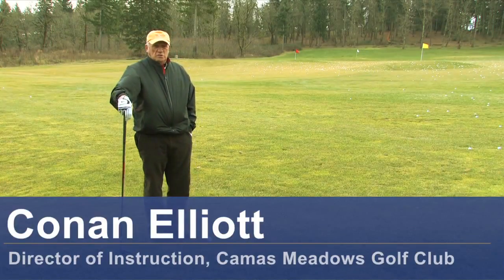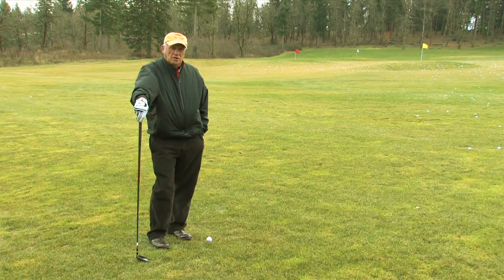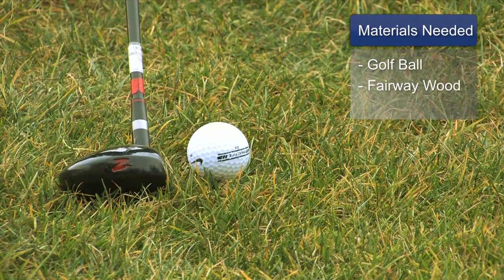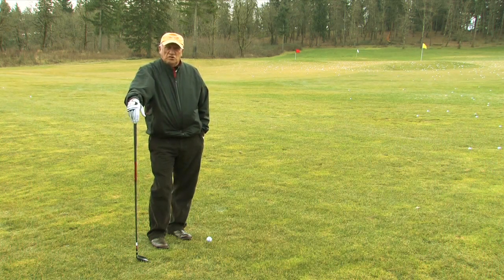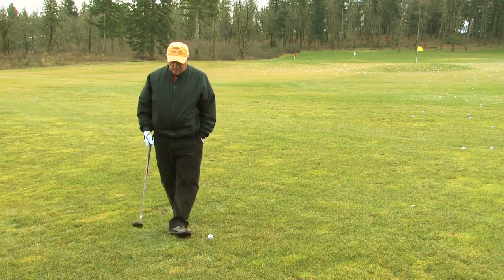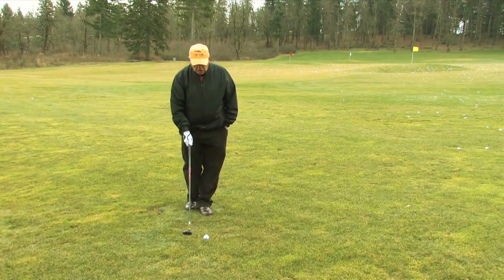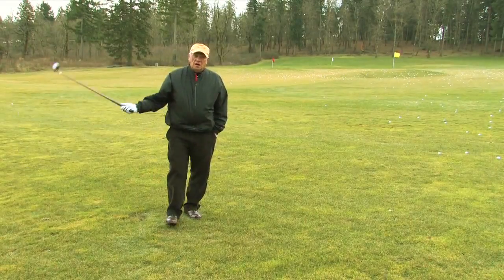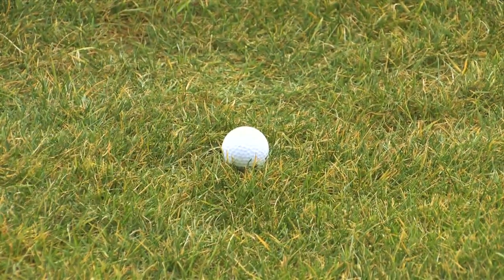to Shot Woods Golf Swing : How Tips Fairway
How to swing fairway woods is often more a mental exercise than a physical one and requires the proper mindset to get it right. Enlighten yourself to the proper way to swing fairway woods on the course with advice from an experienced golf instructor in this free video on golf shot tips.

Series Description: